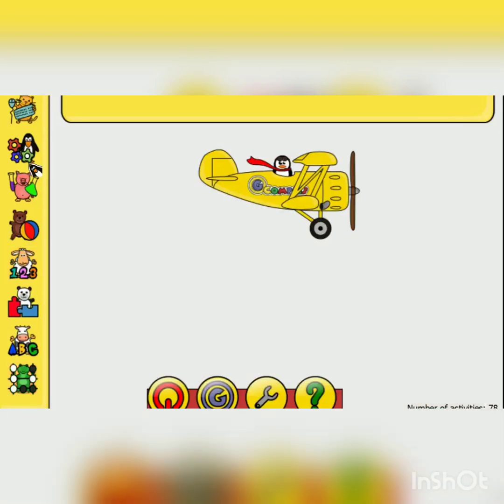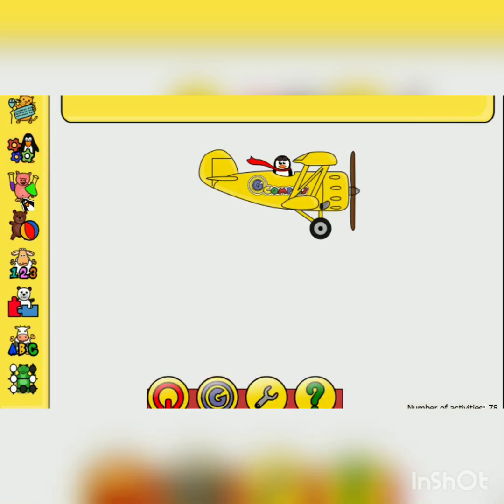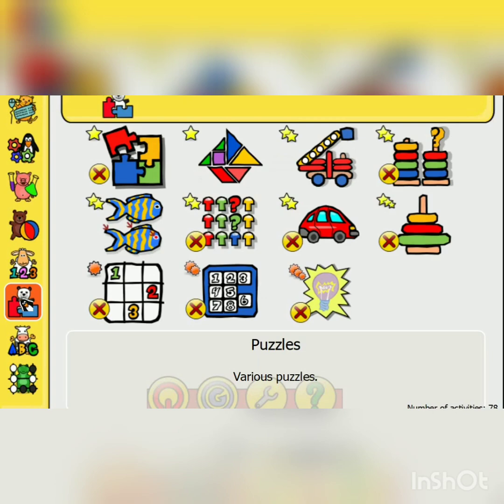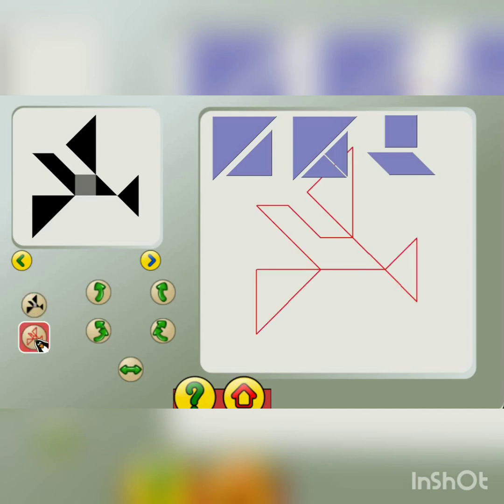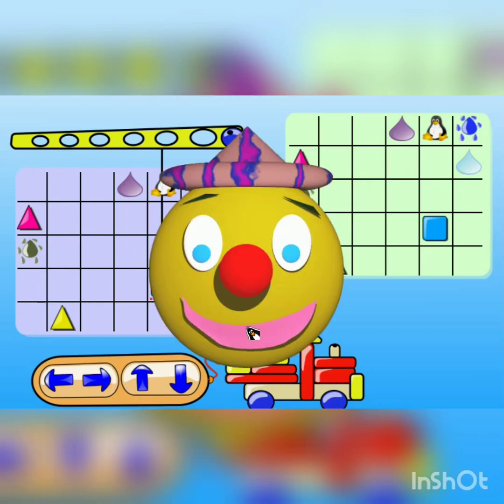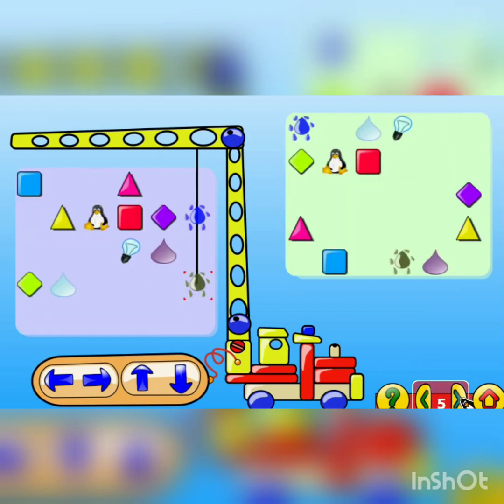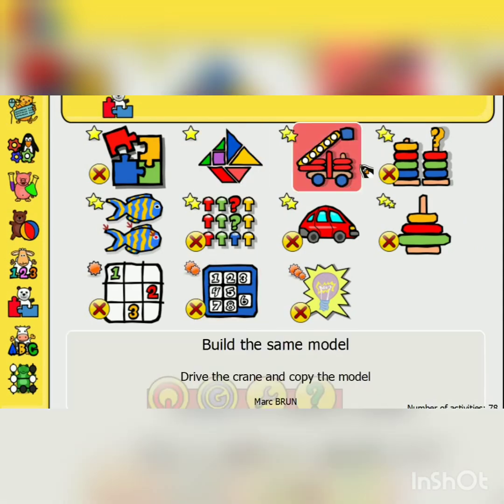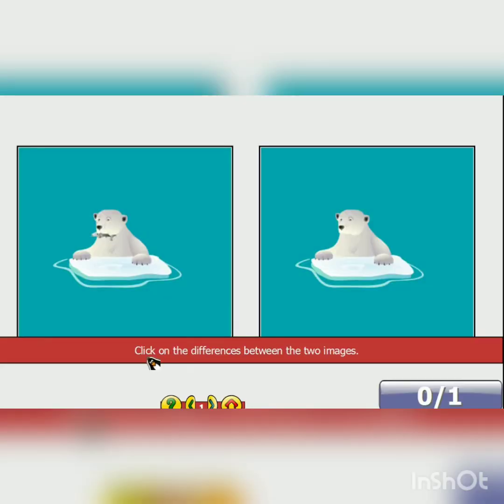Enjoy Your G-Compris Tangram Puzzle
Tangram may help kids learn geometric terms, and develop stronger problem solving abilities. They might even help children perform better on tests of basic arithmetic.